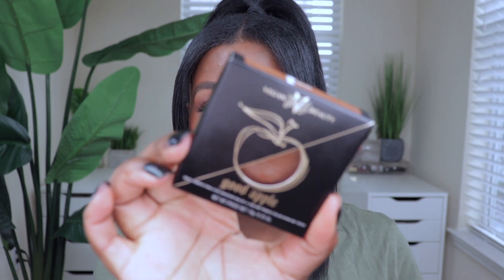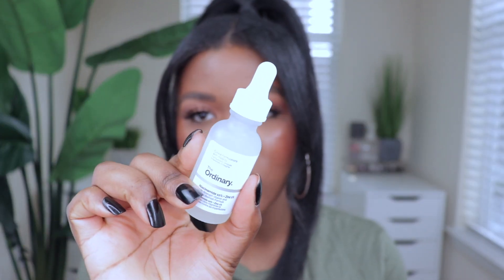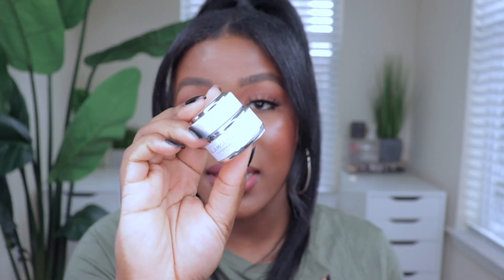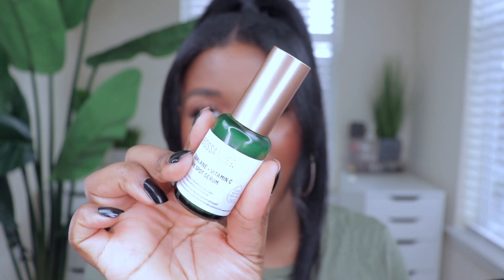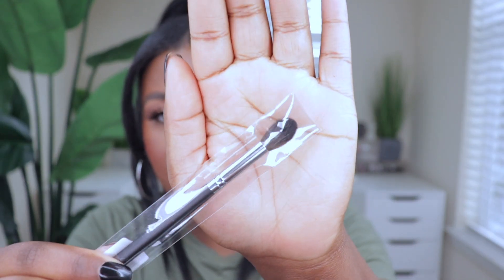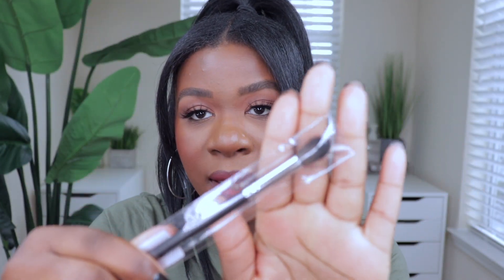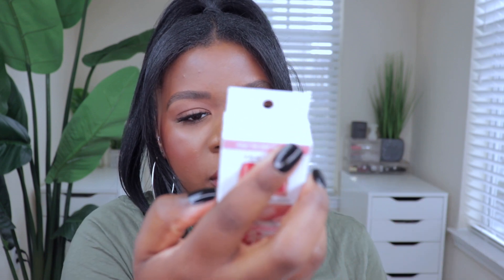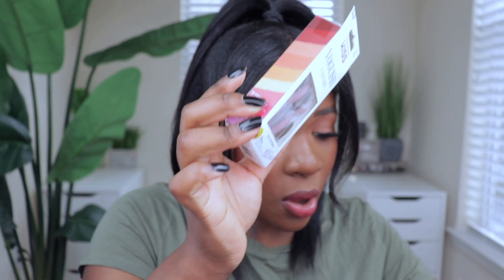HAUL l MAKEUP, SKINCARE, + BEAUTY ITEMS l 2021!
Open..♡

   Business: @beautybychichi
   Personal: @beautypagebychichi

Hey loves! I decided to have a treat myself day last weekend and I picked up a couple beauty products. Be sure to chat with me below and i'll see you in my next one ♡

Products Mentioned:
KVD Beauty Good Apple Foundation
The Ordinary Niacinamide + Zinc Serum
Glam Glow Supermud Clearing Treatment
Biossance Squalane + Vitamin C Dark Spot Treatment
Morphe M707-3/4 & M504 Brushes
Morphe Continuous Setting Mist
Morphe Brush Cleansing Balm
Neutrogena Makeup Wipes
Nivea Body Lotion Essentially Enriched
Plum Beauty Personal Hair Trimmer
Kiss & Impress Press On Nails
Impressions Tri-Tone Makeup Mirror

»Madam Glam: “beautybychichi30”
»Sleep & Glow: “beautybychichi10”
»Juno & Co: CHICHI15
»Jeans By Made: ChiChi
»Duvolle: CHICHI